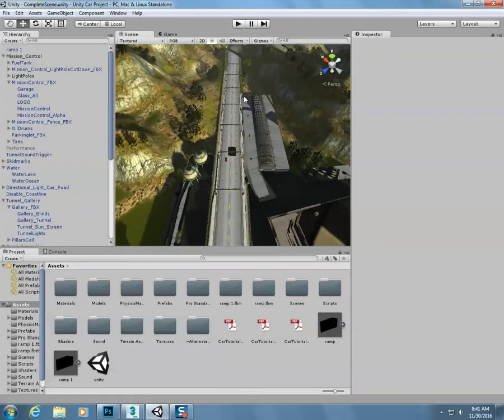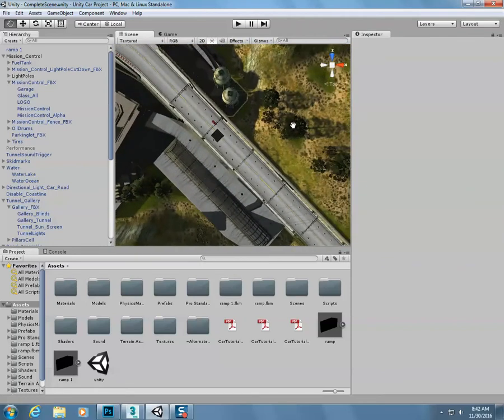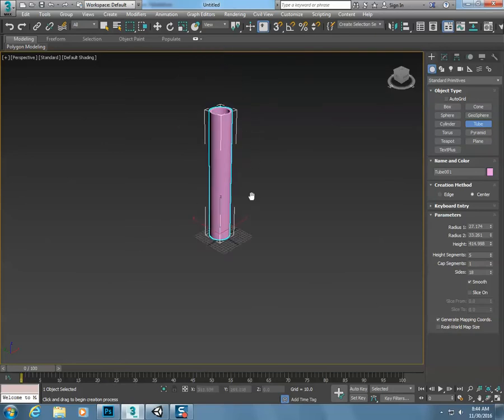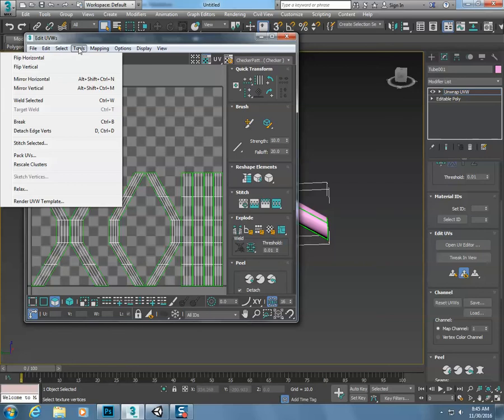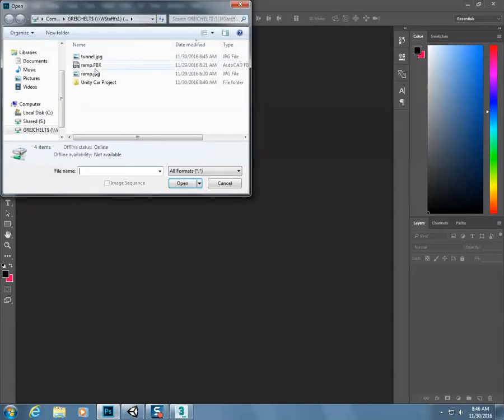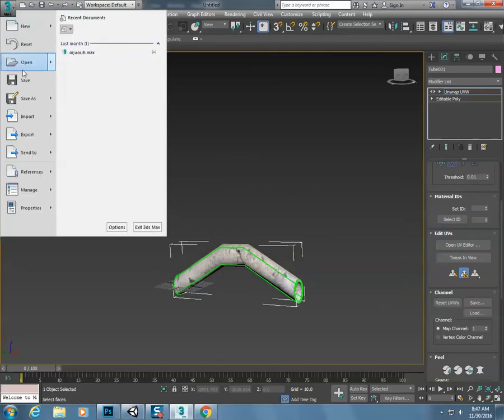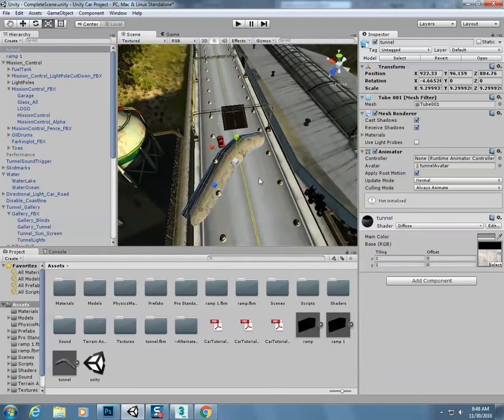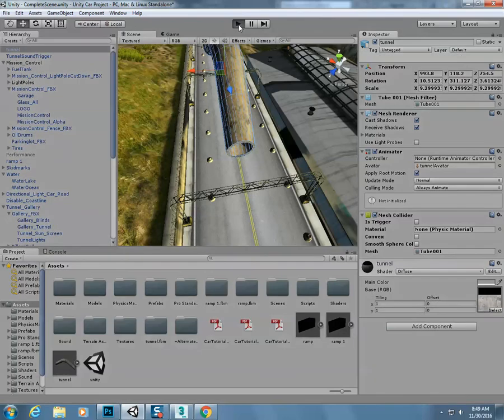Create Tunnel In Unity